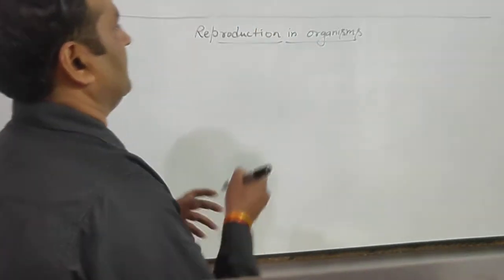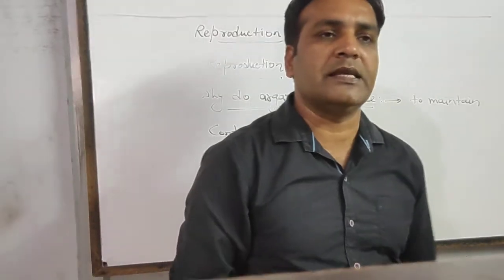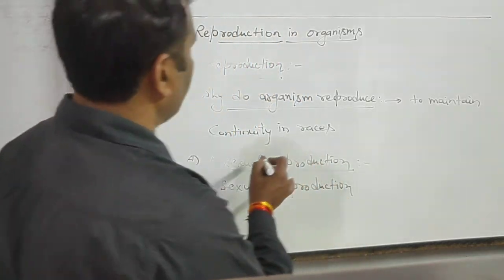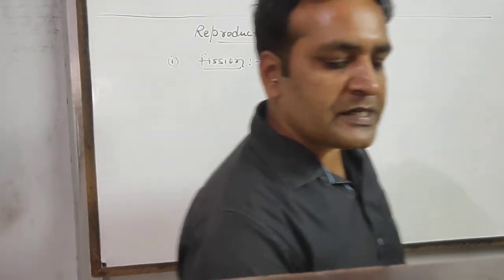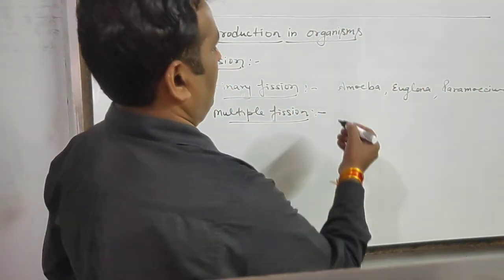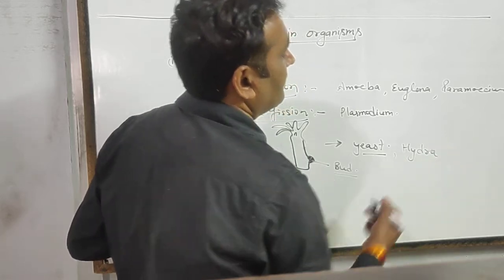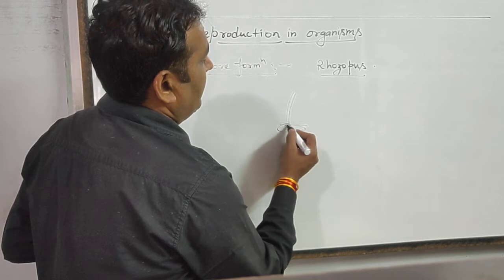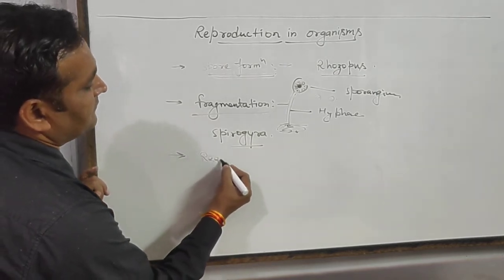Reproduction in organisms By Pardeep Saini || Emenent Coaching Classes|| Introduction Part-1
Eminent tutorials